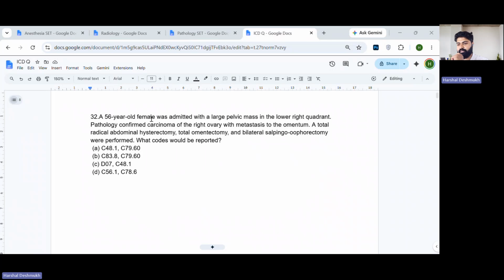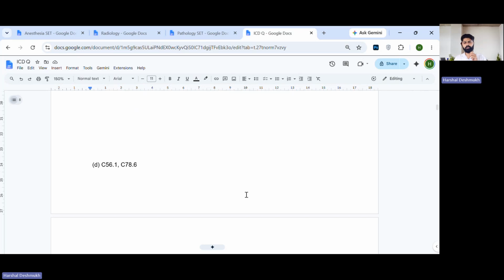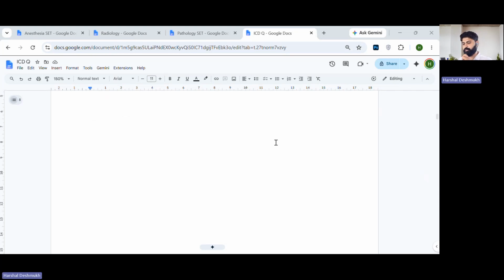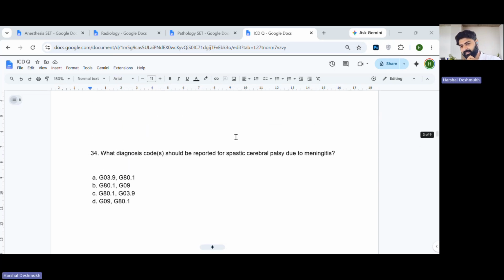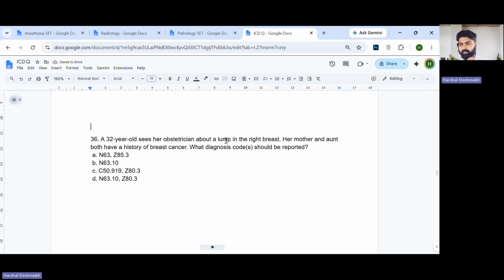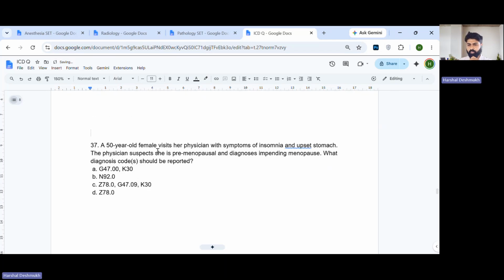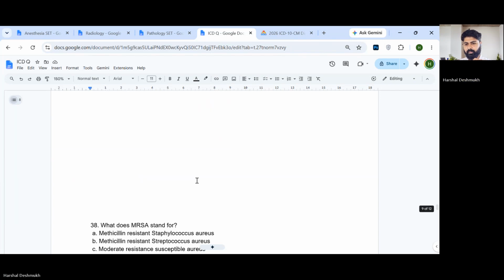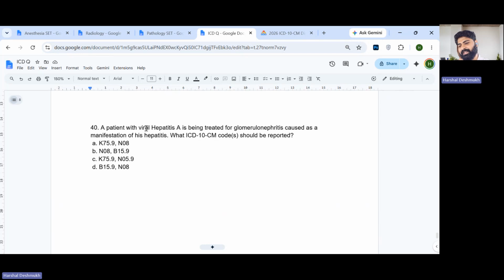CPC Exam ICD Practice Questions | Medical Coding Prep Part 7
Welcome to this comprehensive prep session focusing on CPC Exam ICD Practice Questions. In this video, we break down high-yield practice questions covering anesthesia CPT codes and essential modifiers to help you sharpen your medical coding skills, master the underlying rationales, and build absolute confidence for exam day. Disclaimer: This video is created strictly for educational and informational purposes to assist students in their certification preparation; all official CPC exam terms, guidelines, and proprietary materials belong to their respective copyright owners, and no ownership is claimed or copyright infringement intended.